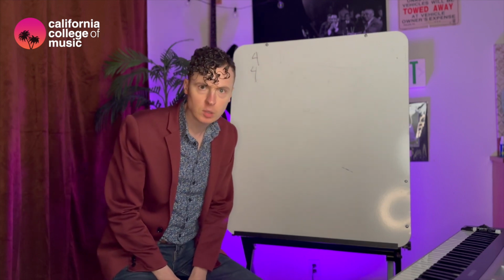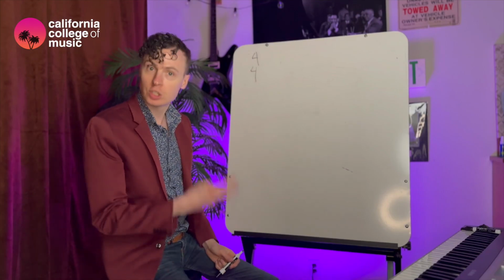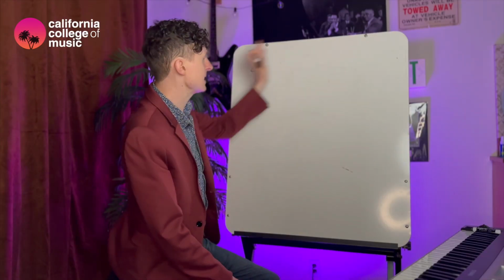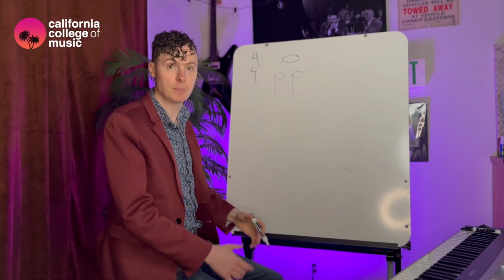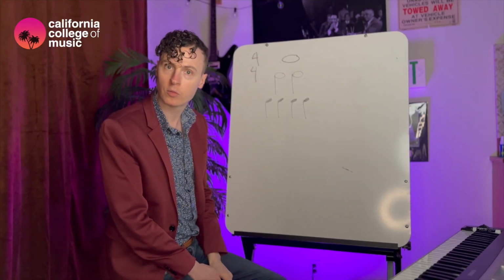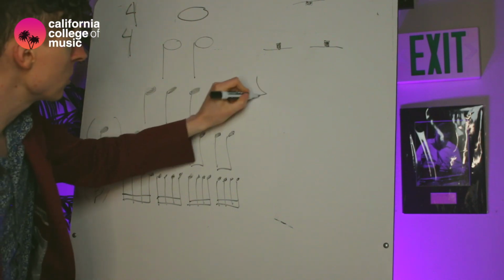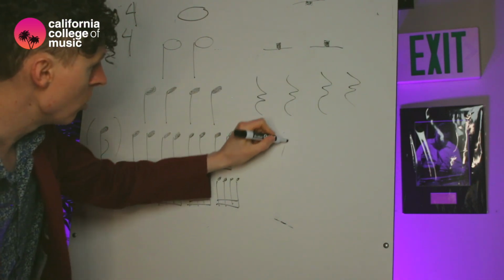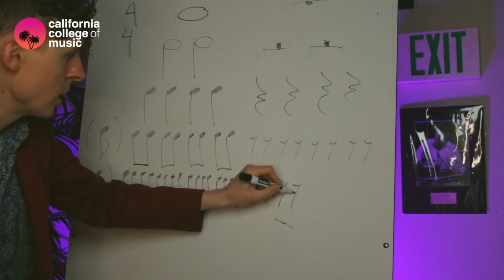Figure Out Rhythmic Figures - Theory Mondays